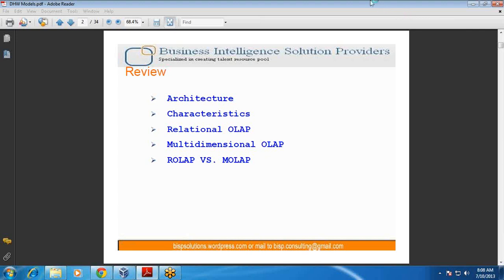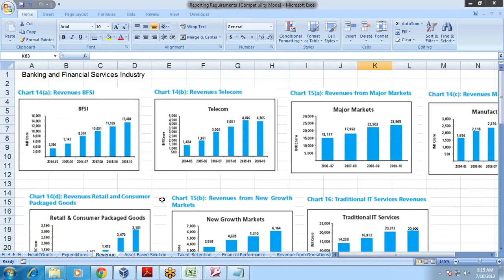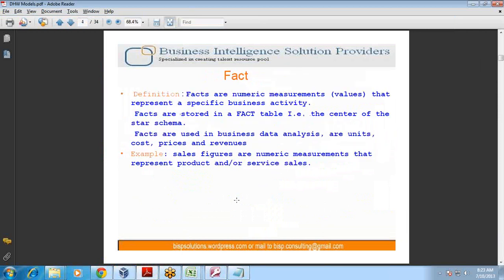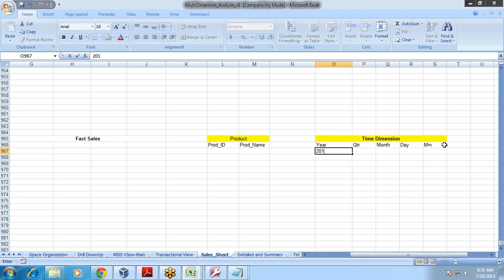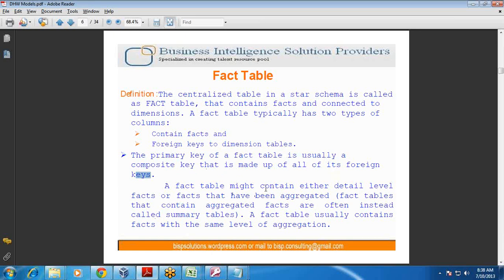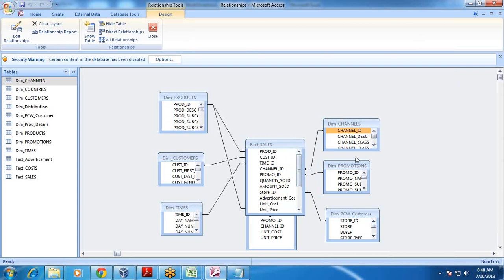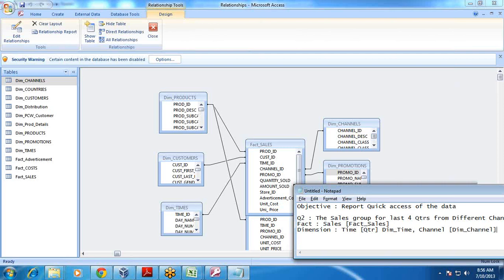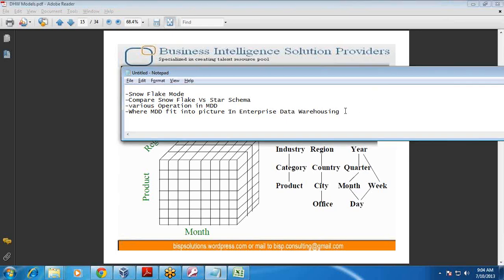Dimension Modeling Session#4 Multi Dimensional Da